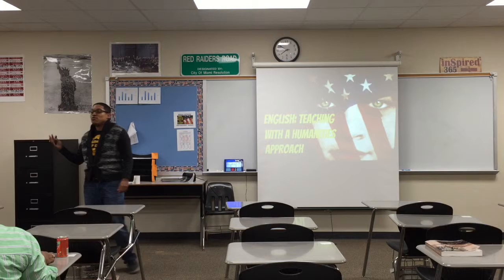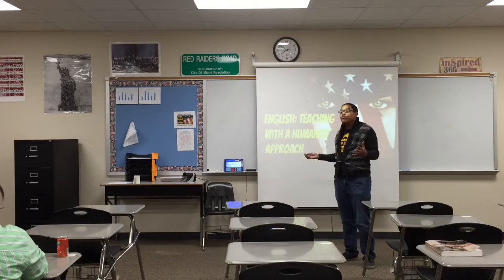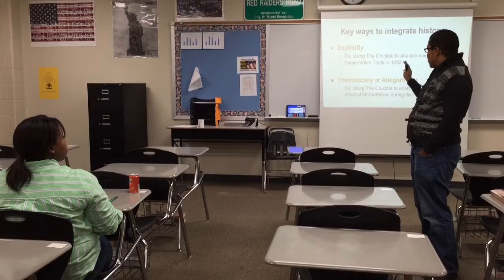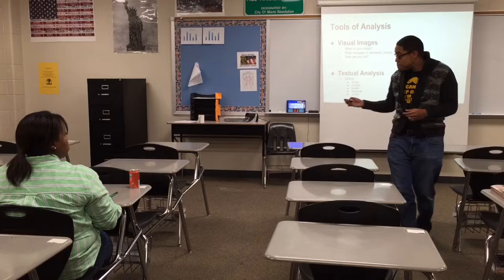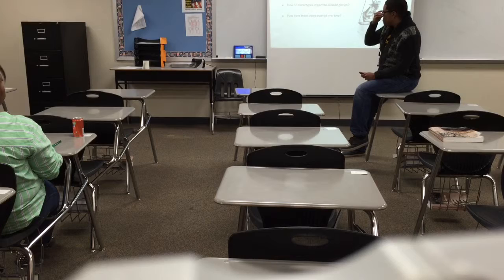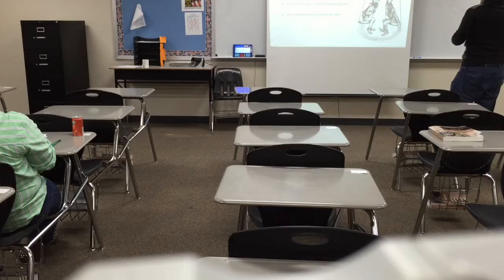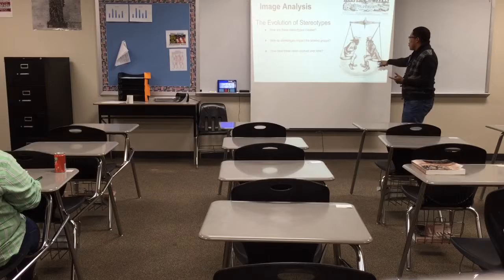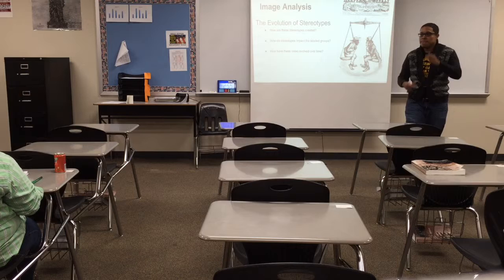Humanity Across Curriculum